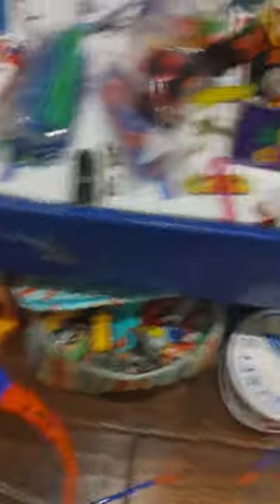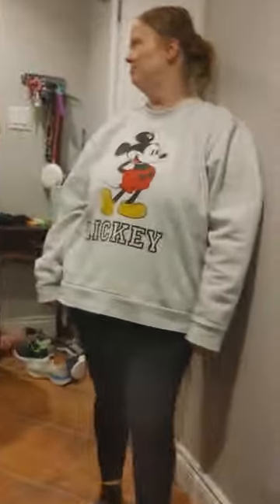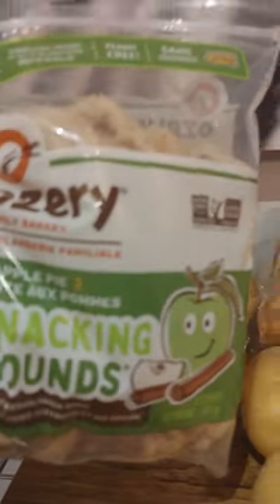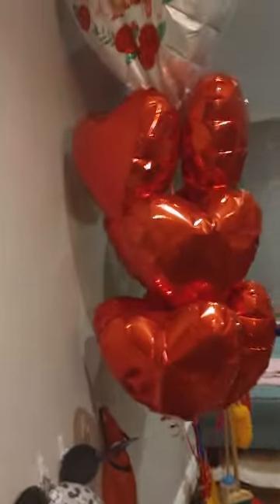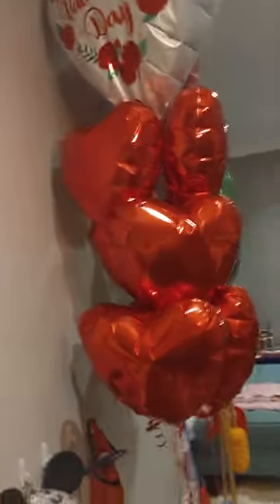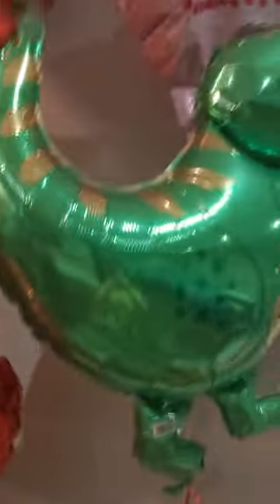The house of love